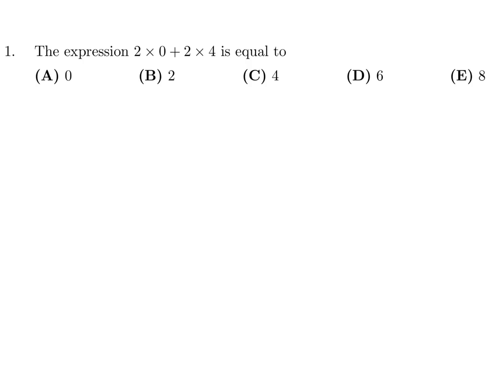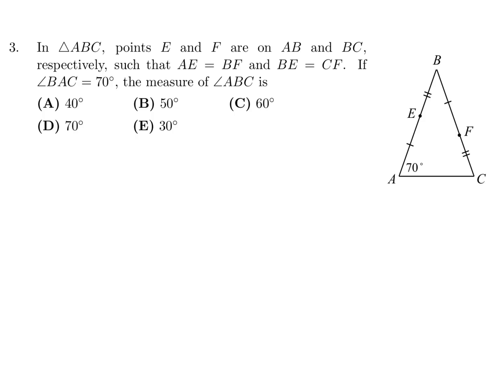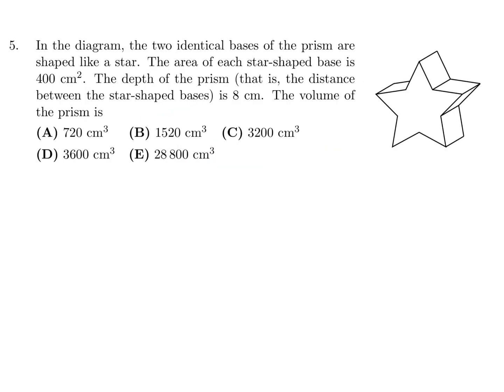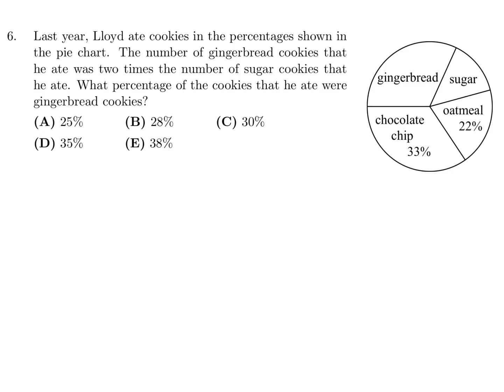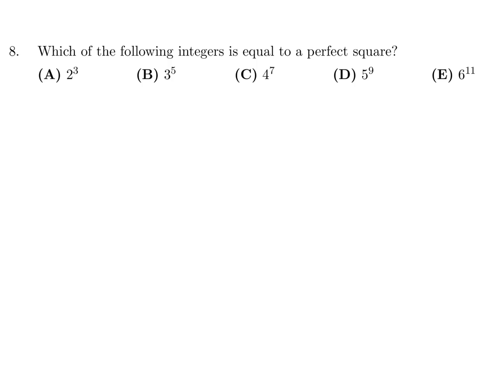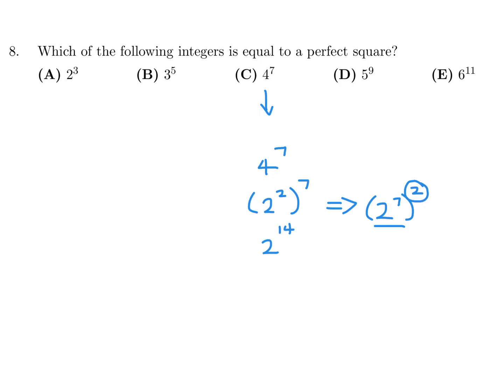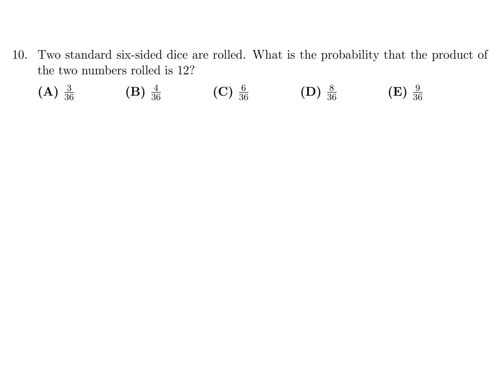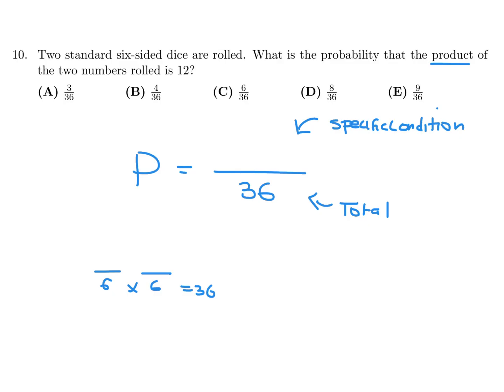2024, Grade 10, Cayley Math Contest | Questions 1-10